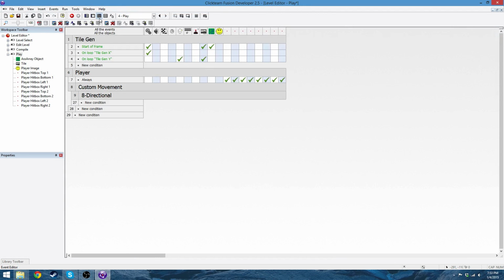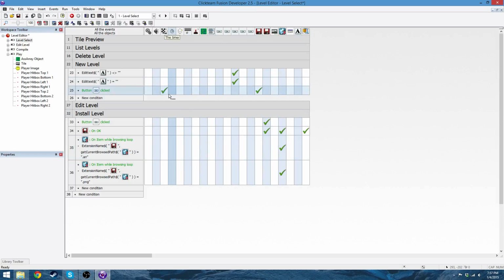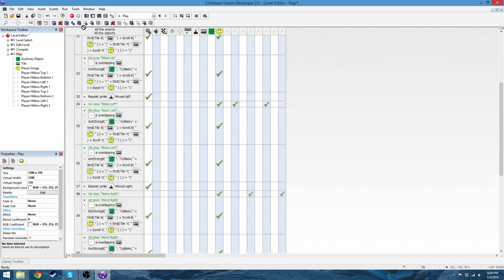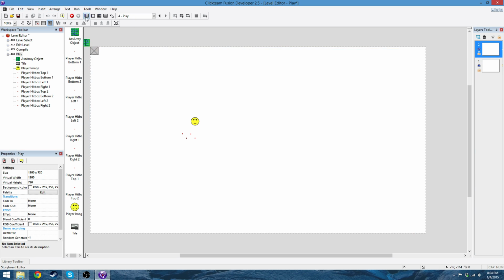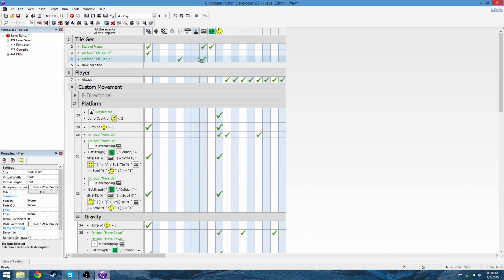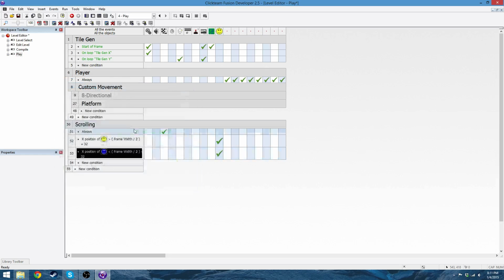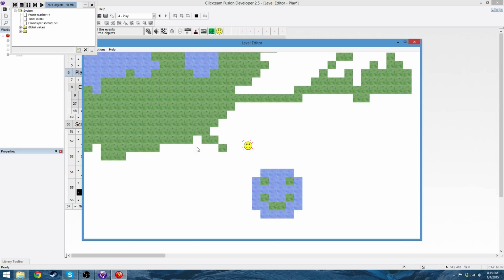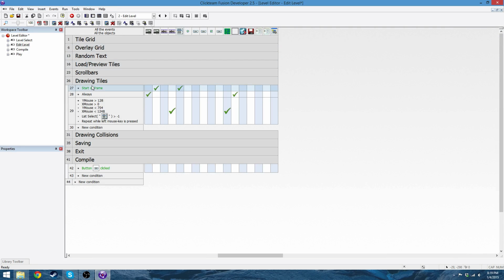Clickteam Fusion 2.5 - Level Editor Tutorial - 7 - Playing Your Levels with Platform Movement